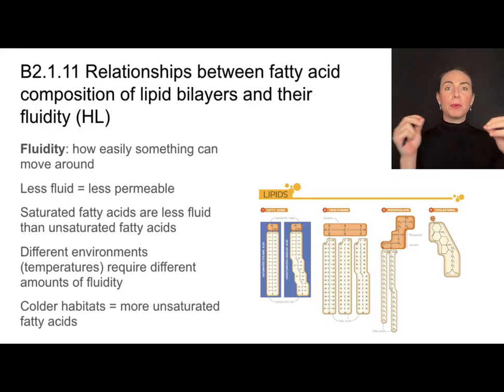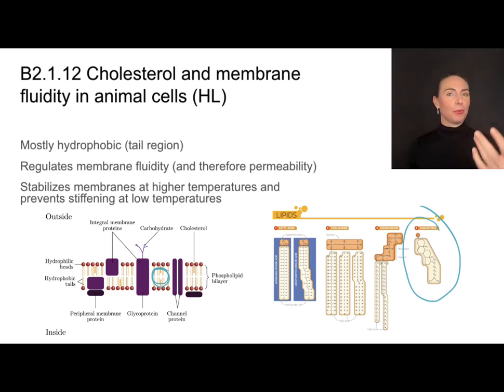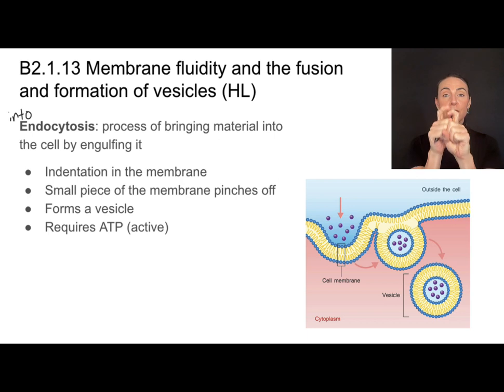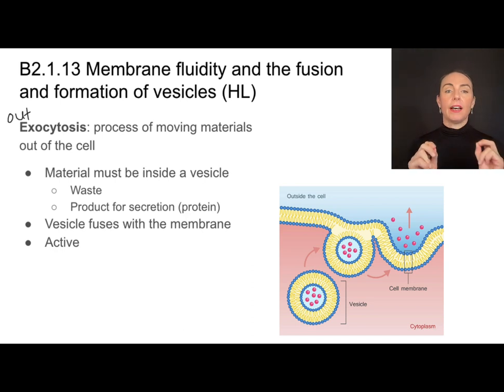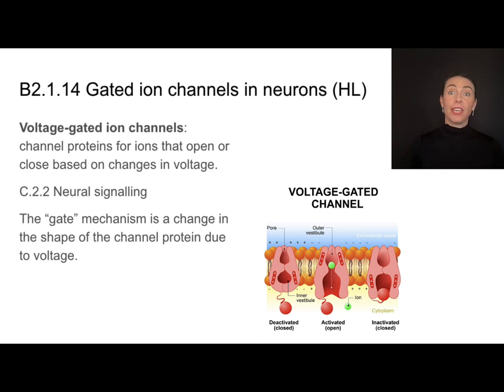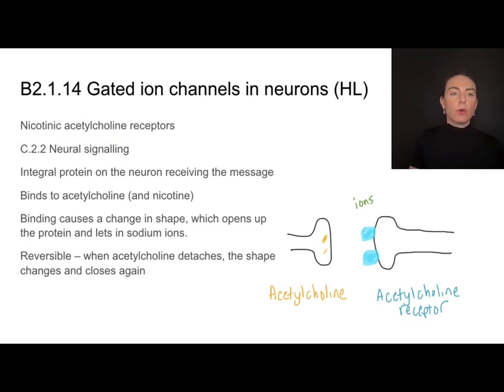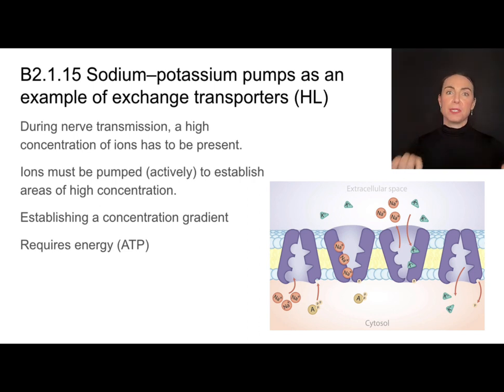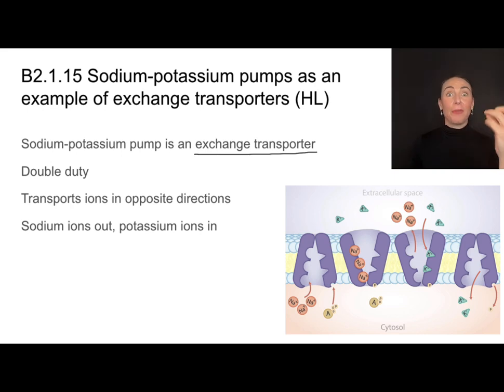B2.1 HL Membranes and Transport [IB Biology HL]